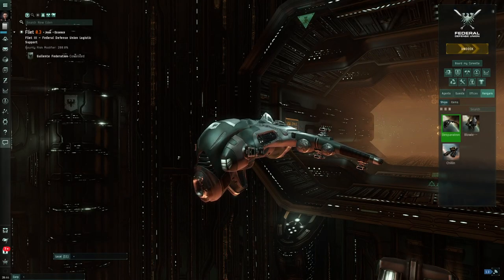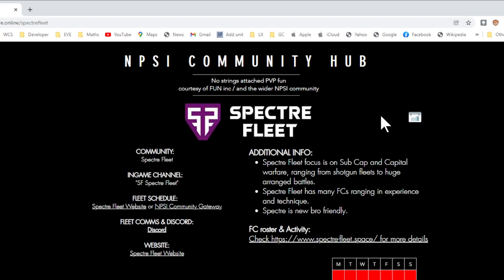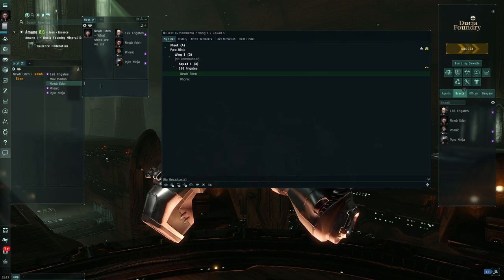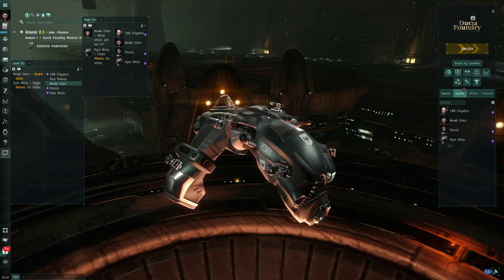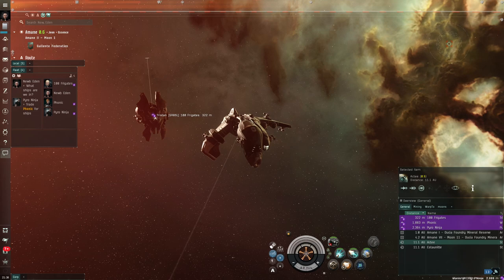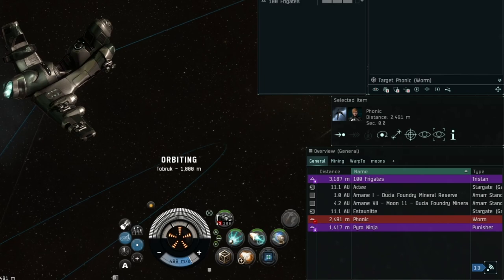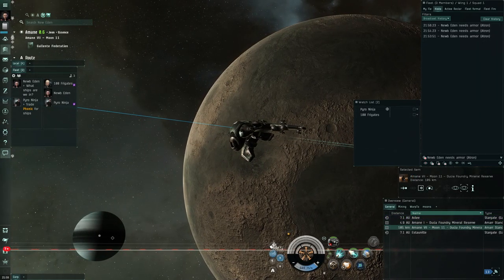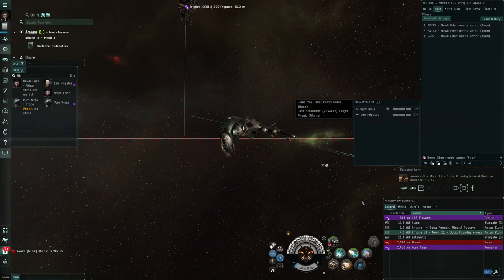Ep#019 The Best EVE Experience? (Fleeting Up 101) | EVE Online Tutorials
What is the best experience you can have in EVE? Many will say that fleeting up with other pilots has brought some of their greatest EVE memories. For new players however, getting started can be intimidating, so we'll take you through finding fleets, fleet mechanics and fleet etiquette to make sure you're as prepared as you can be for your first fleet. What are you waiting for???

Try EVE Online for free. Sign up via this link for bonus skill points to get you started;

0:00 Intro
0:56 Finding in-game fleets
2:35 Public NPSI Fleets
3:25 Voice Comms options
4:45 Getting a fleet invite
5:15 Fleet windows
6:35 Getting given a ship
8:05 Undocking!
8:51 Basic travel commands
12:40 History window
13:20 Sticking to your anchor
14:25 The Watch List
15:48 Who do I shoot?
16:35 Broadcasts
19:15 How do I get reps?
21:33 I lost my fleet!
22:15 Voice comms etiquette
25:05 Giving back borrowed ships
27:20 Good job, well done!